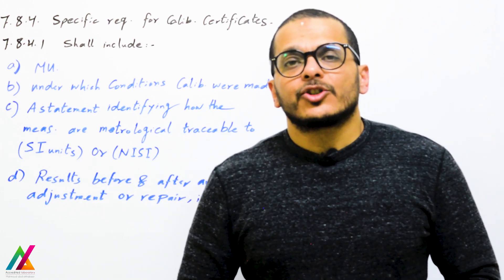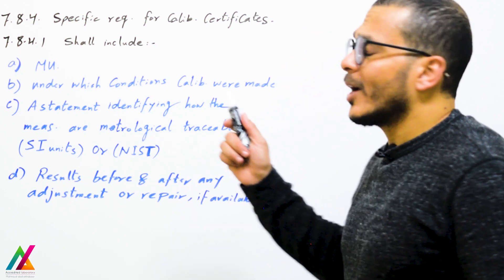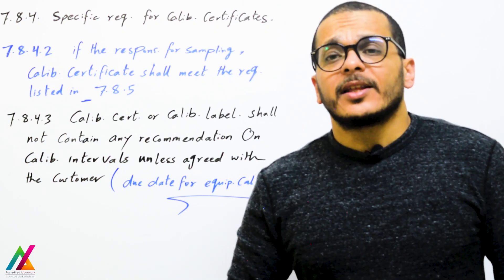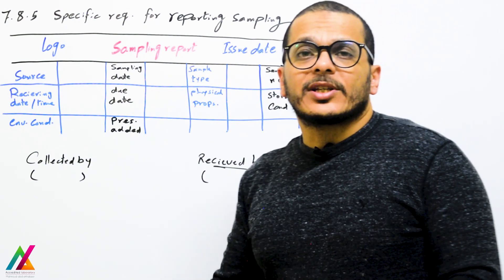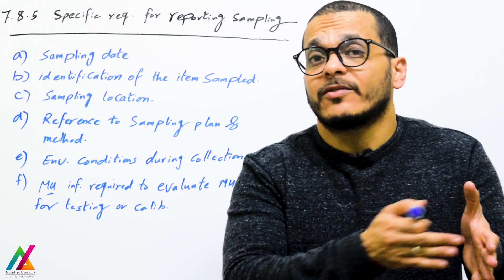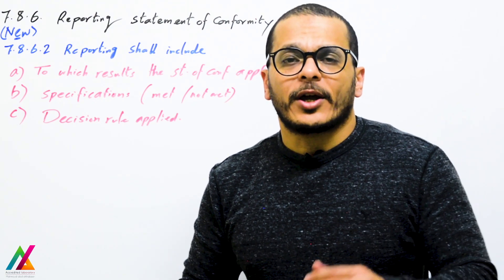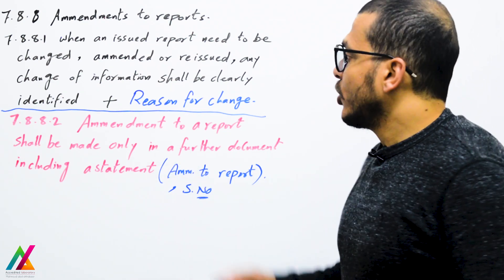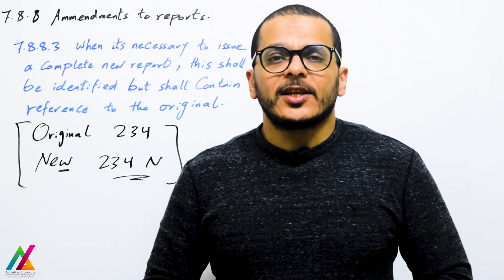ISO17025/2017 | process requirements | Reporting calibration, sampling & statement of conformity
Go through this link to listen to decision rule lecture